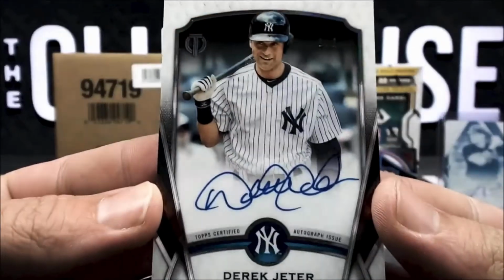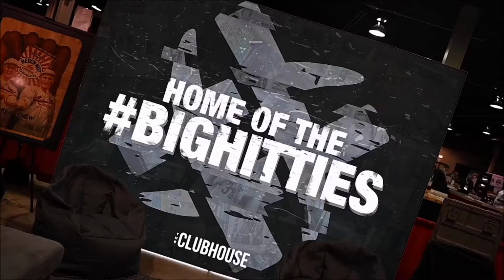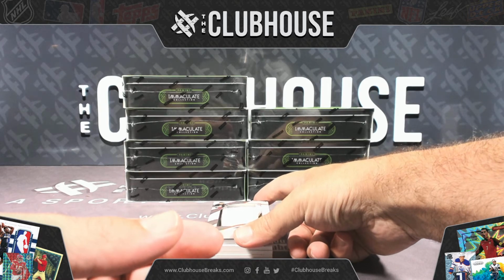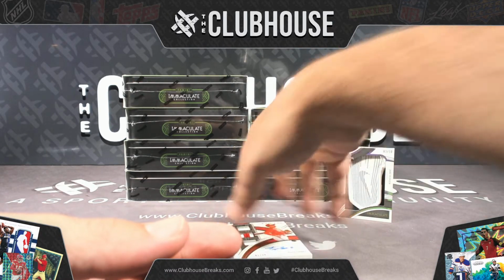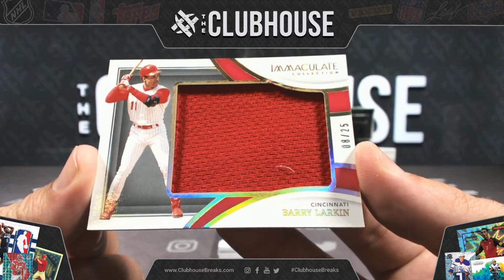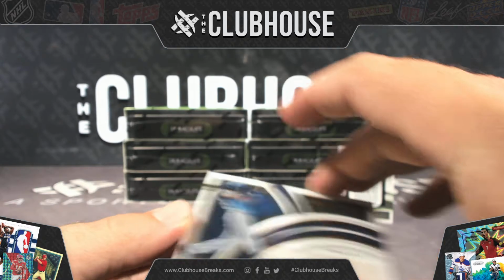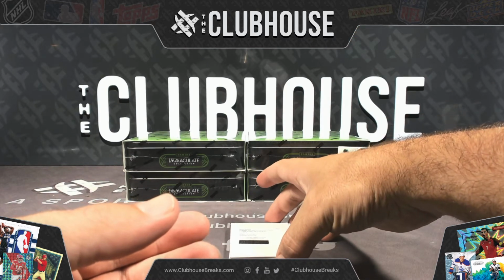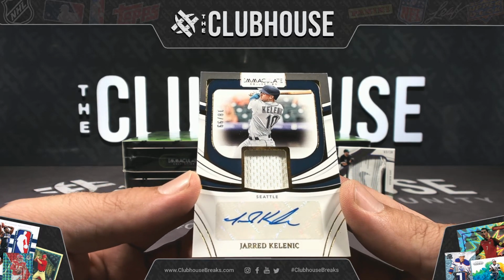RELEASE DAY : 2022 Panini Immaculate Baseball Case PICK YOUR TEAM Group Break #8466